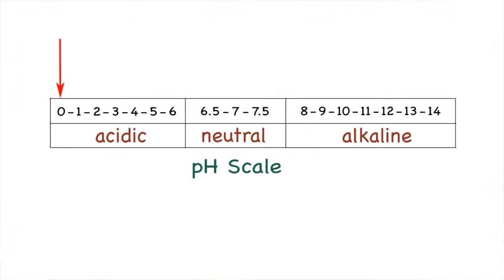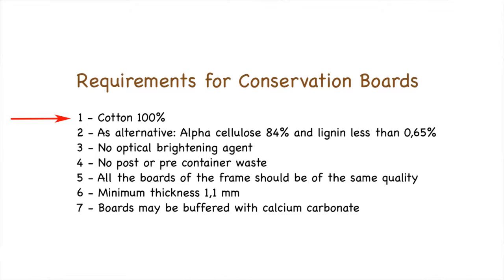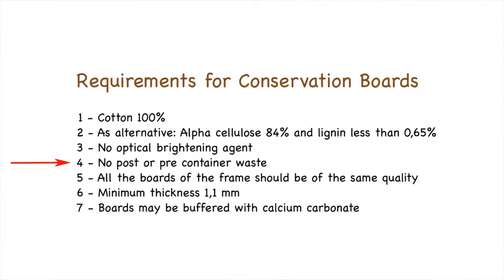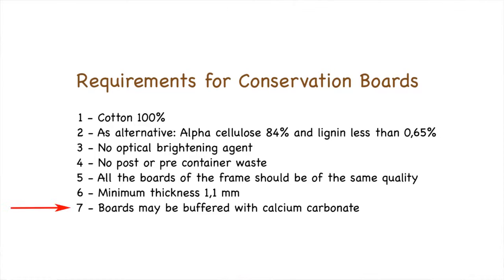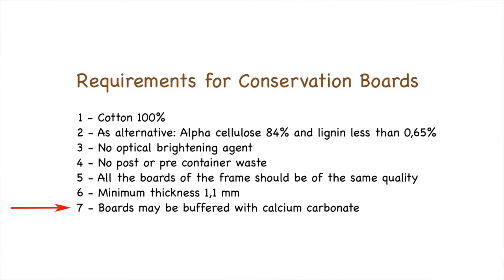pH Scale and Mountboard Specifications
The pH scale is important in conservation framing.
The video explains the pH scale and the relation between pH and mountboards.